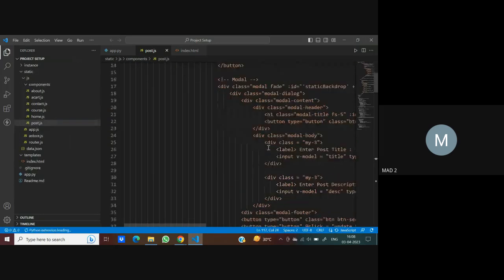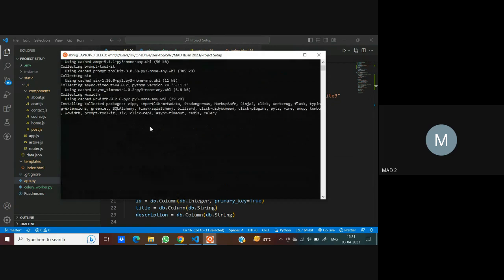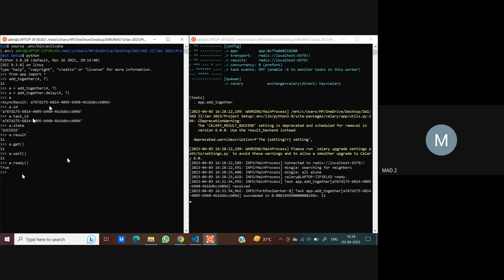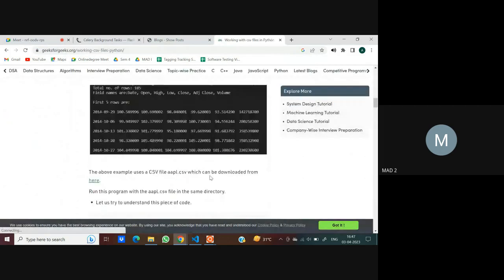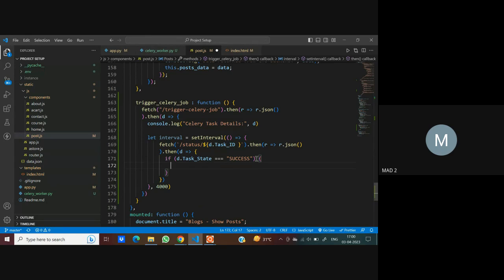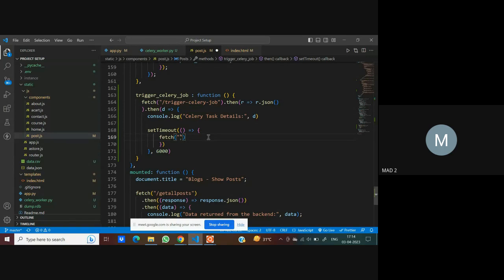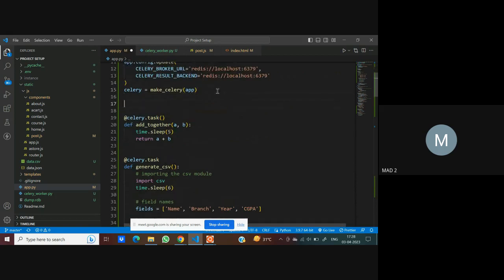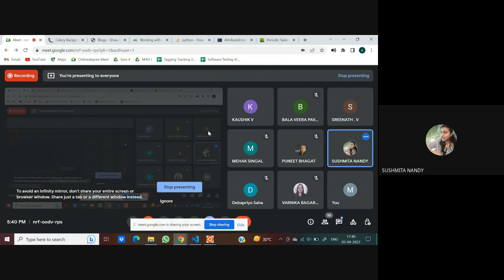App Dev 2 Project Support Session 2023 04 03 16